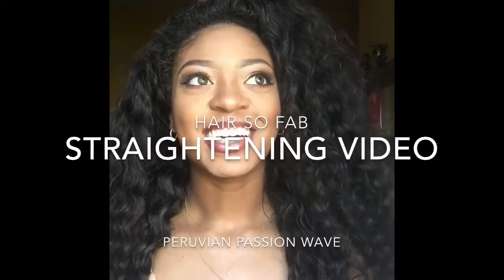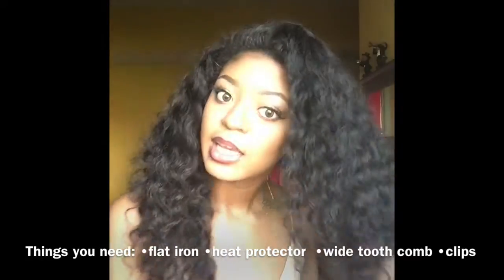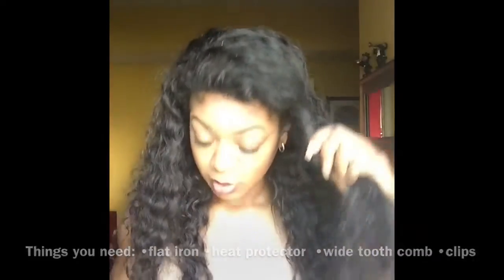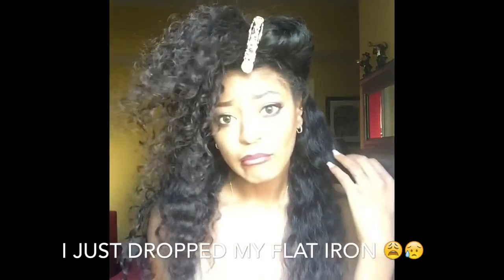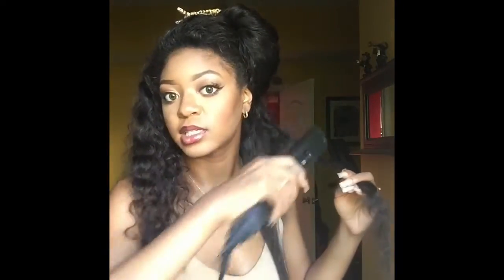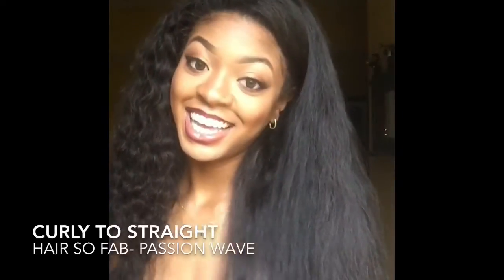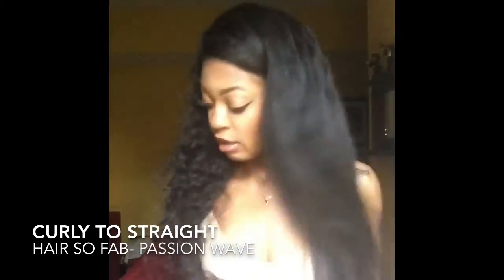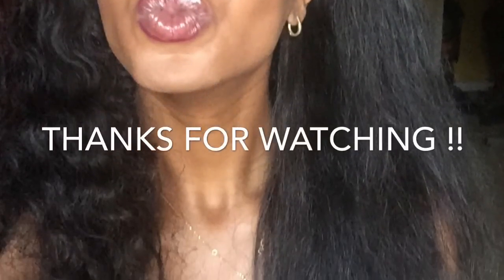Hair So Fab- Passion Wave . Curly to straight /Straightening video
Highly requested video!!  I DO NOT HAVE THE RIGHTS TO ANY MUSIC IN THIS VIDEO!!

How to straighten curly hair using my Hair So Fab Peruvian Passion Wave Hair. I have 4 bundles installed (2) 26in , 24 & 22in. This is a quick video showing how this curly/wavy texture straightens. To purchase this hair . Tell me what other videos you want to see! For all of your hair questions follow @touchofFancy on Instagram.

WOULD YOU LIKE ME TO REVIEW SOMETHING FOR YOUR COMPANY?

Stay Fancy 💋